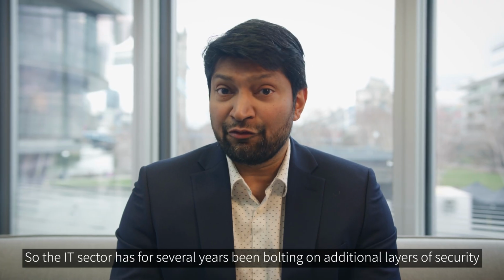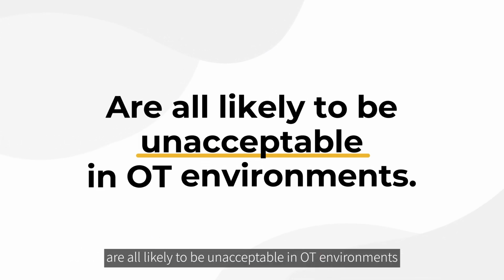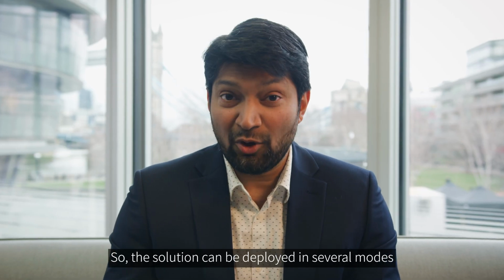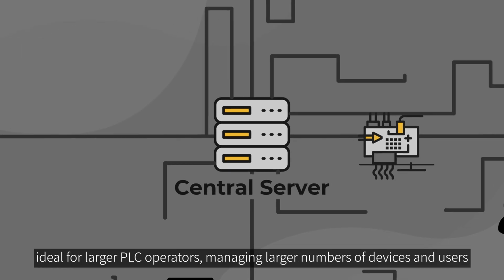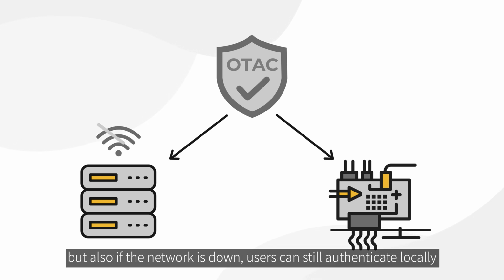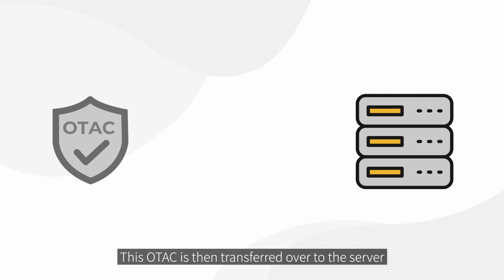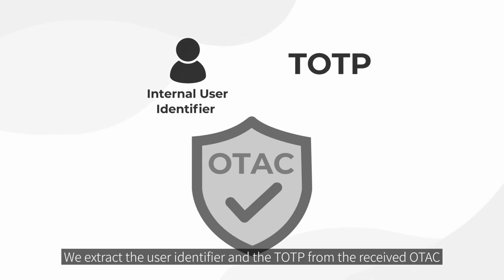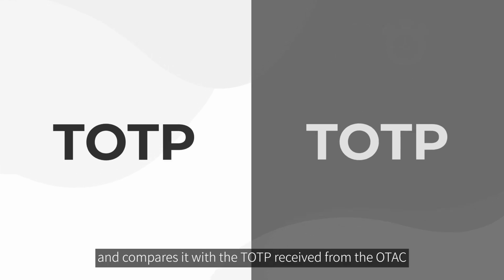Endpoint OTAC Vlog | Building a Secure OT/ICS Environment with Dynamic Authentication, OTAC (eng)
SSenStone & swIDch, Endpoint OTAC Solution for OT/ICS Security!

OTAC provides single-step login and MFA simultaneously through dynamically generated codes on the device.

SSenStone's solutions for PLC can be applied in various ways :
1) Direct installation on the PLC itself
2) Installation on a central server within the local network
3) Hybrid

For more details, please refer to the vlog and website.

Next-Generation Authentication Security Lab, SSenStone